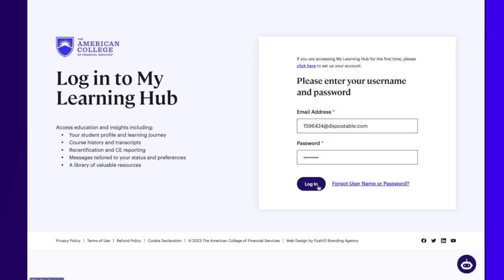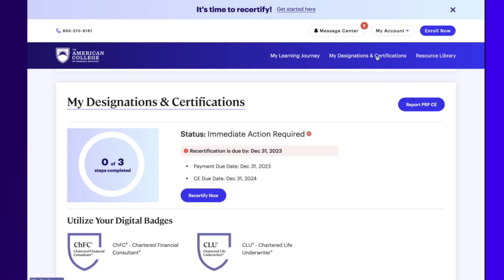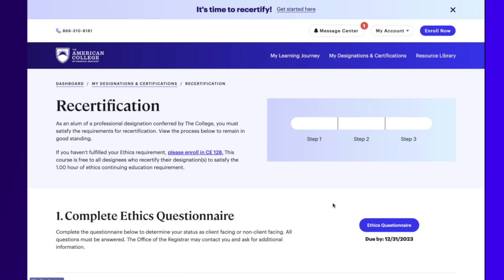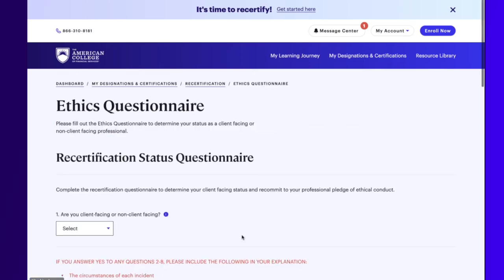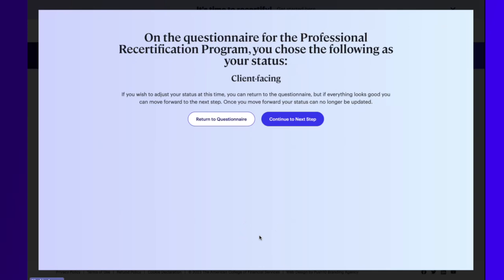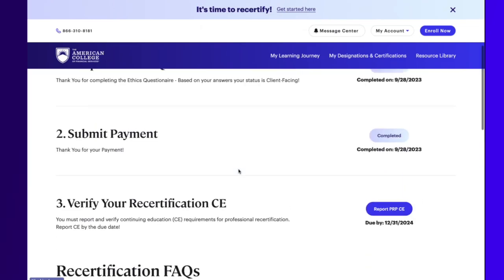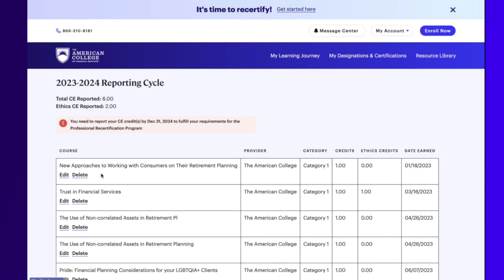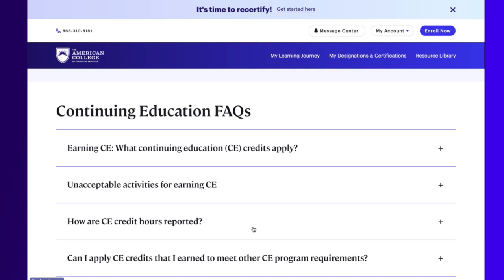Tour the Professional Recertification Process (PRP)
Maintaining your designation requires a commitment to excellence and continuing education that ensures you remain a relevant and valuable partner to the clients you serve. Take a step-by-step tour of your Professional Recertification Program (PRP) process at The American College of Financial Services.

Current College programs that require professional recertification include: CAP®, ChFC®, ChSNC®, CLF®, CLU®, FSCP®, RICP®, and WMCP®. Read answers to your most common questions at ➡️